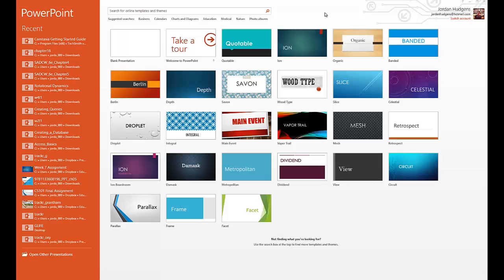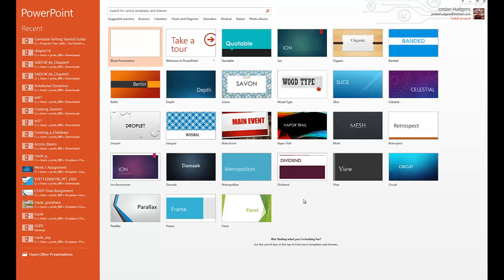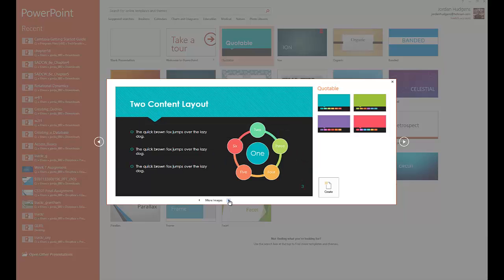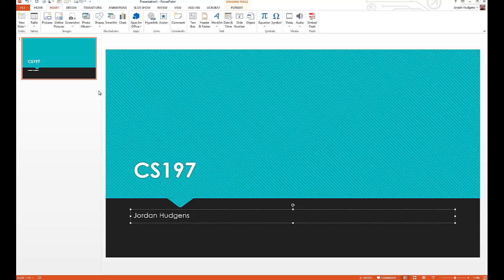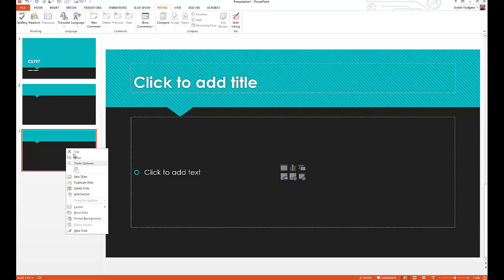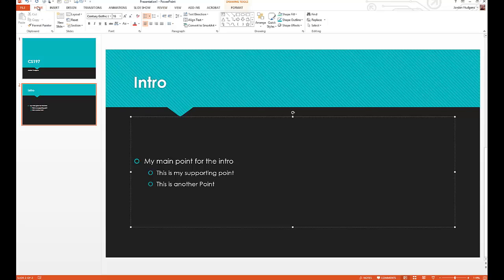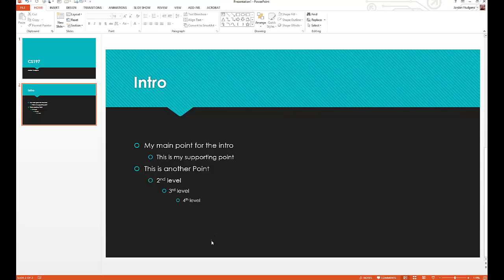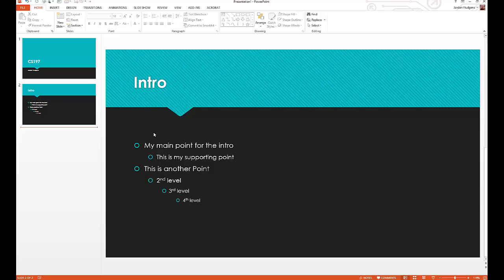How to Use PowerPoint Templates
This tutorial discusses how to use built in templates in Microsoft PowerPoint.